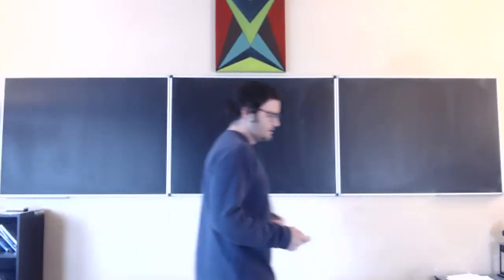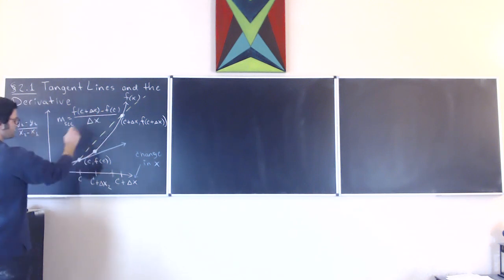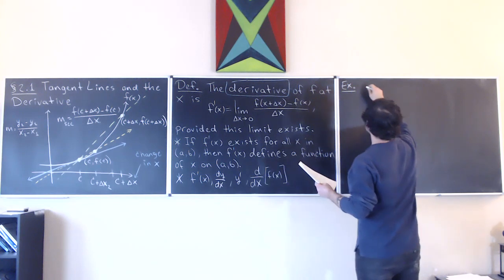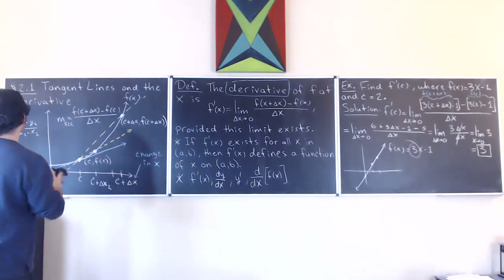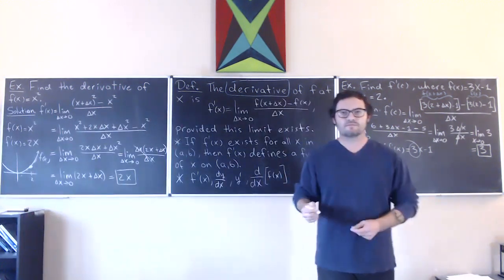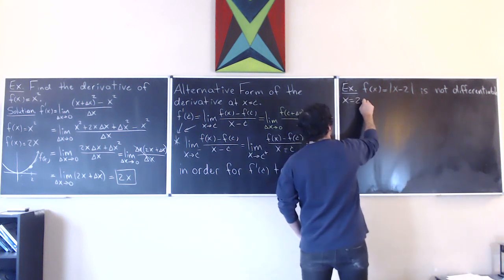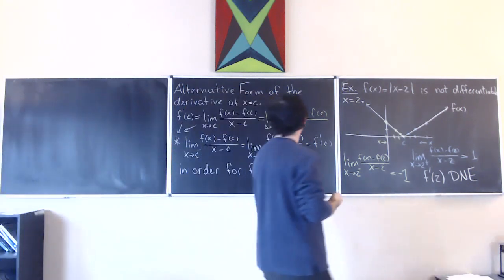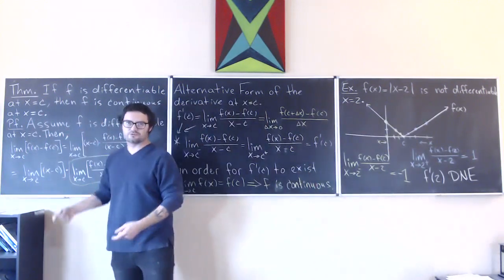Tangent Lines and the Derivative